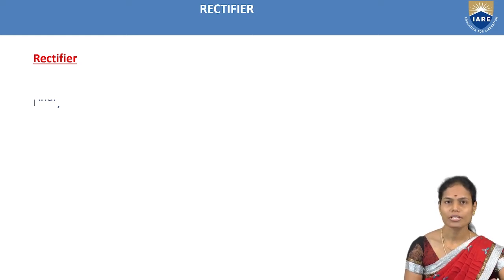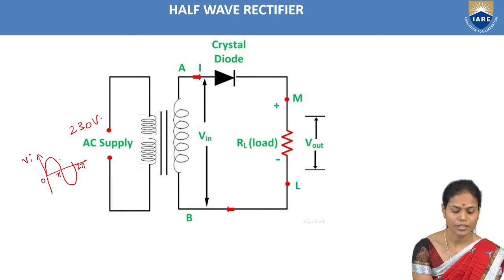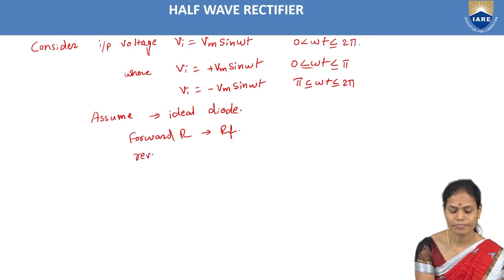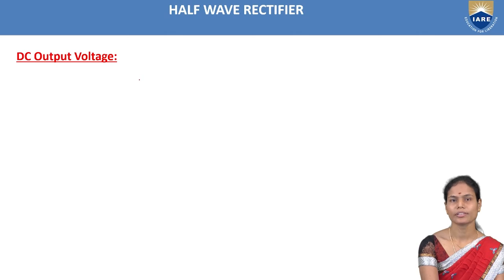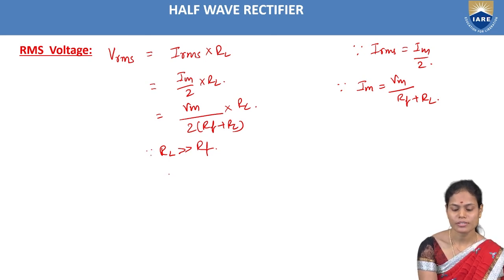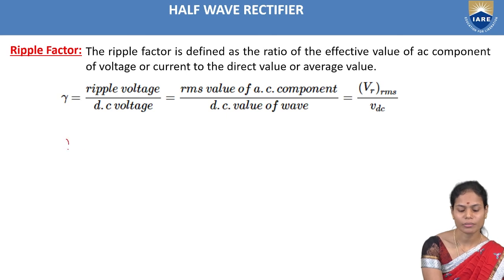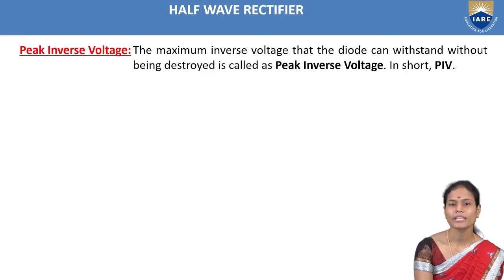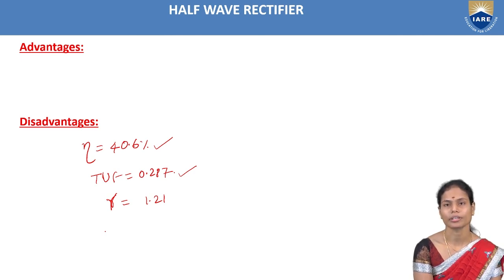Half wave Rectifier, Analysis by Ms. L Babitha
Half wave Rectifier, Analysis by Ms. L Babitha | Department of ECE | IARE
Apply pn junction characteristics for the diode applications such as rectifiers, clippers, and clampers.
Half-wave rectifiers are used to convert AC voltage to DC voltage, and only require a single diode to construct

Telangana, India.